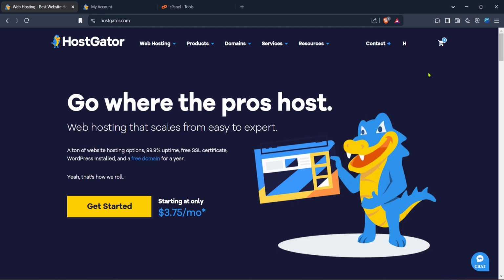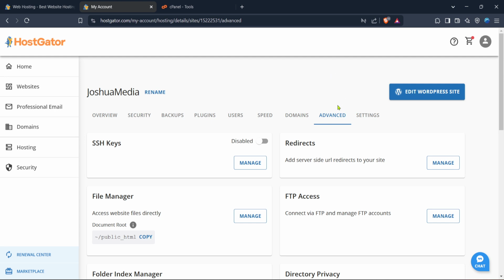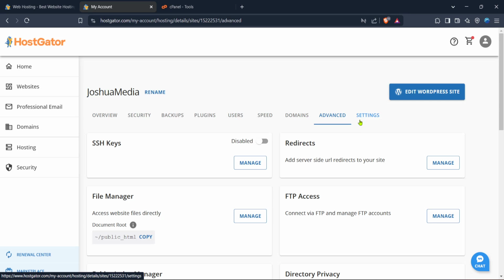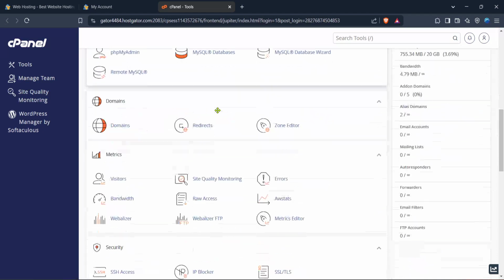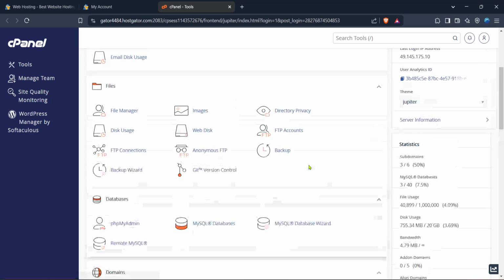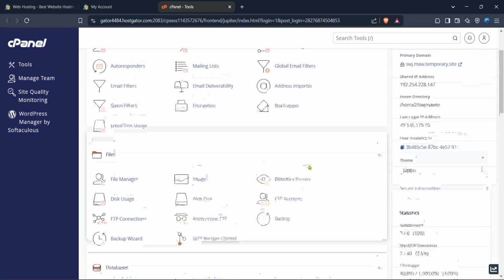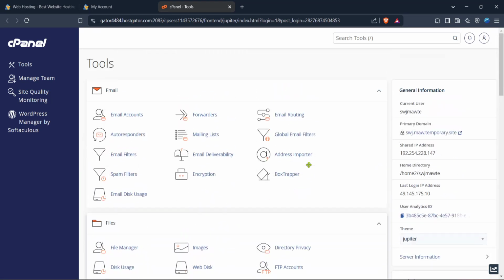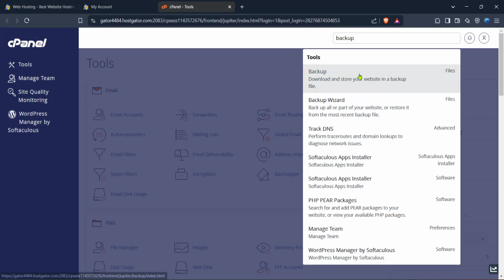How to Backup and Restore Your Website in Your Hostgator Cpanel (Full 2025 Guide)